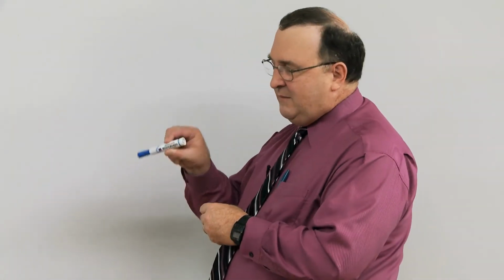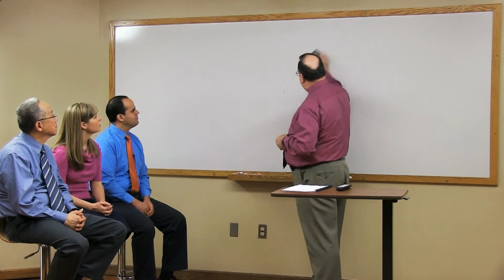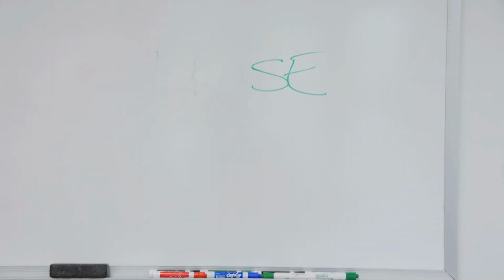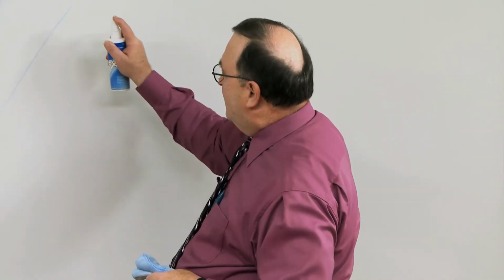Effective White Board Use Part 5